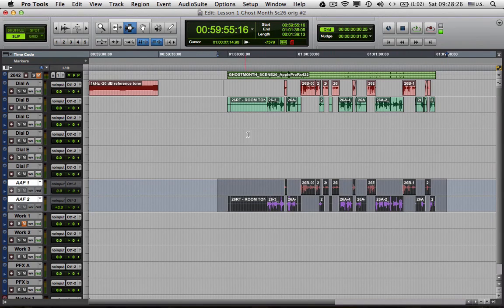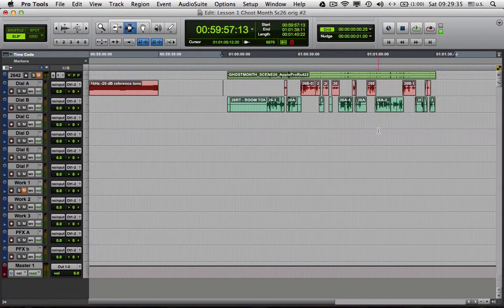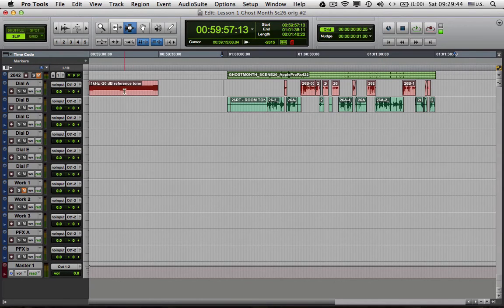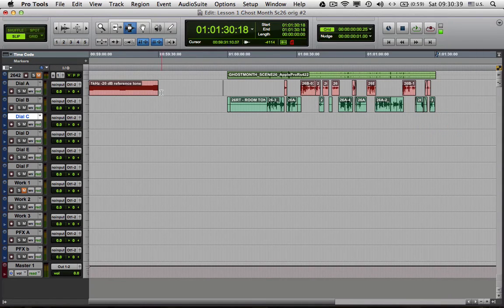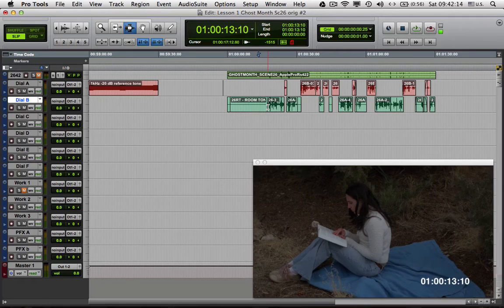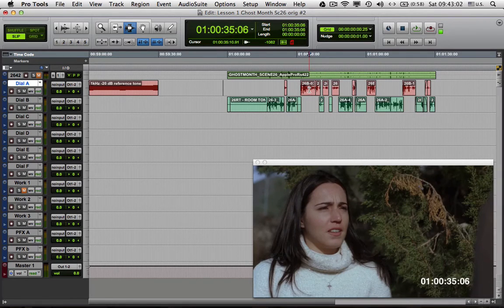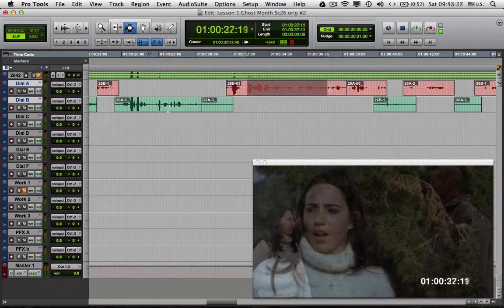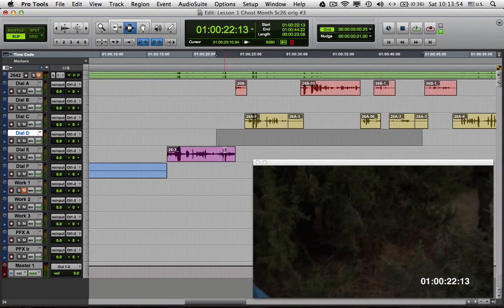Dialogue Editing for Motion Pictures Tutorial 1